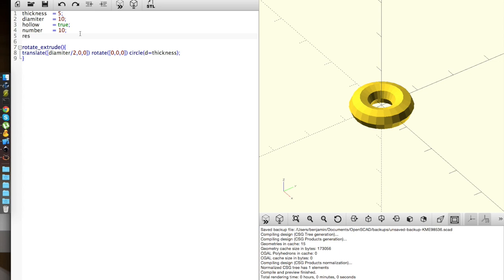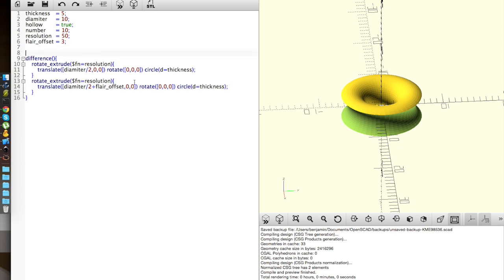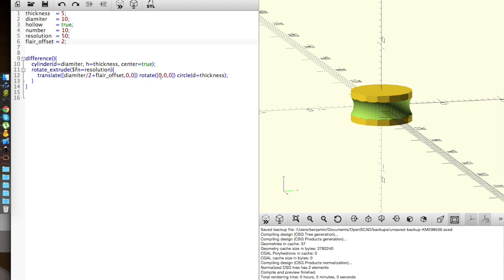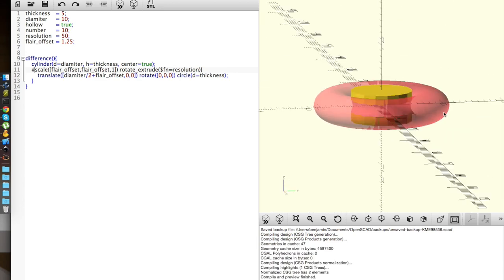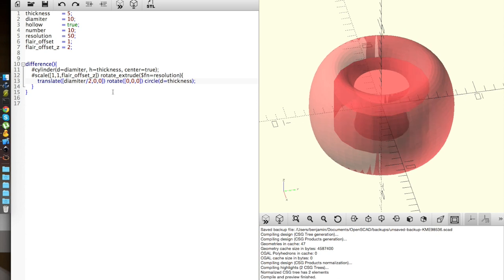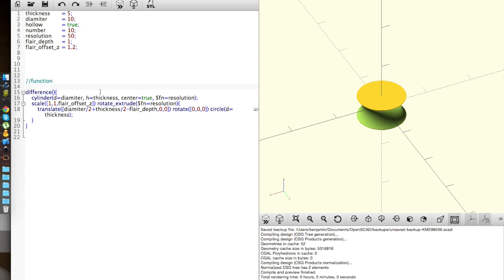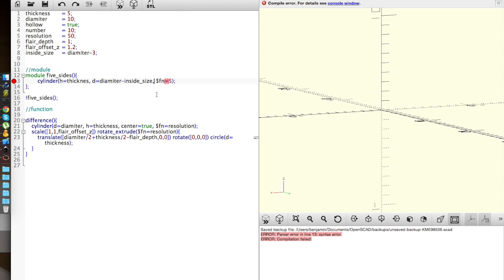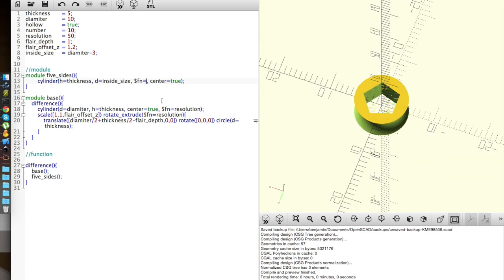plugs in scad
In this video I go into how I made some plugs (gauges) for stretched ears, in the end I decided to use fontawesome for some super cool and unique designs.